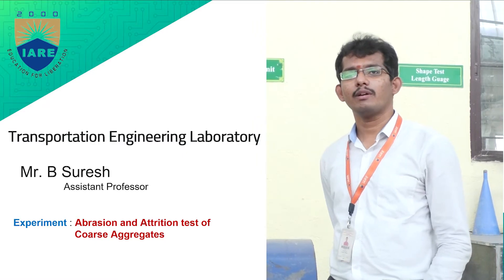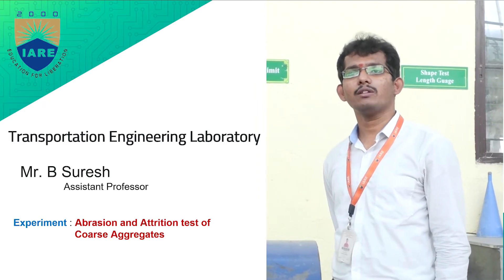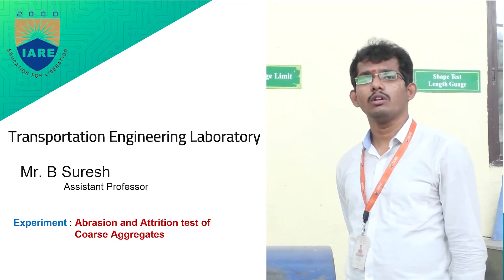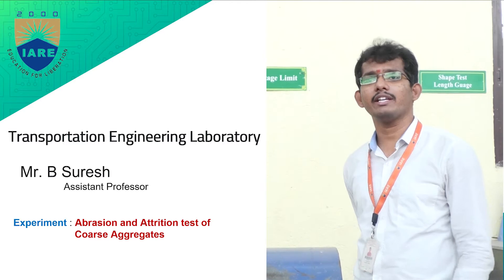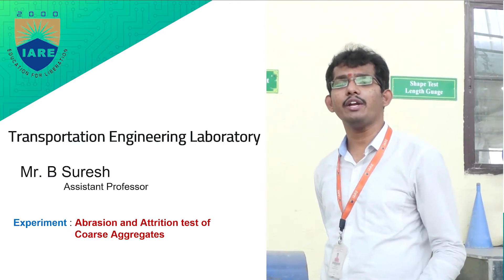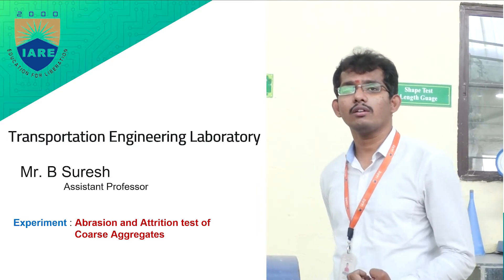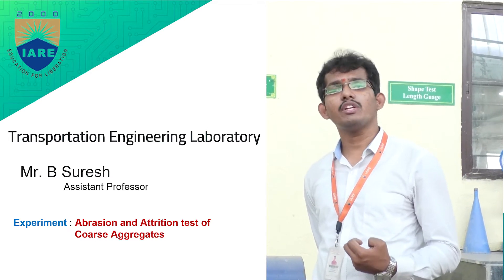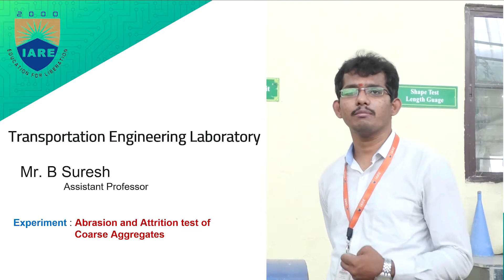Abrasion and Attrition test of Coarse Aggregates by Mr. B Suresh